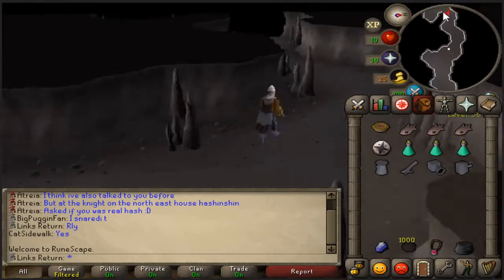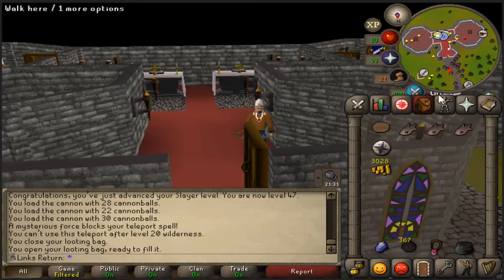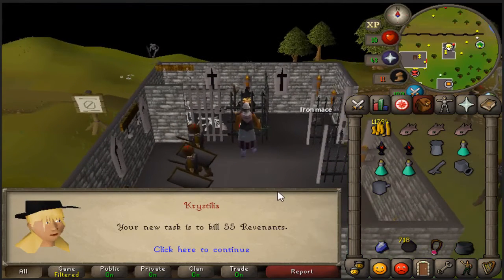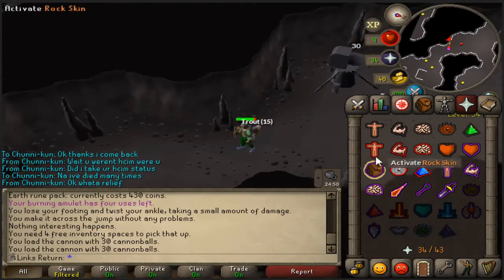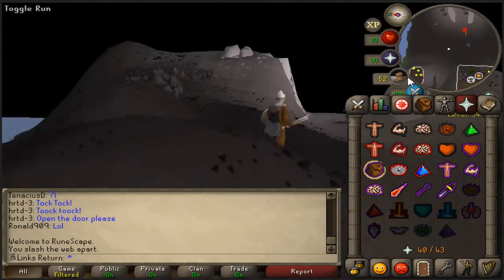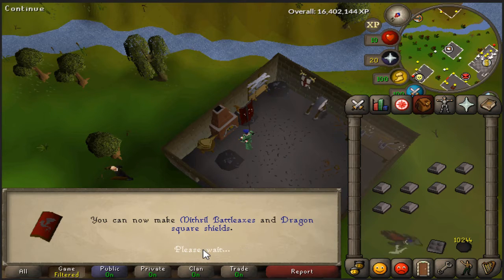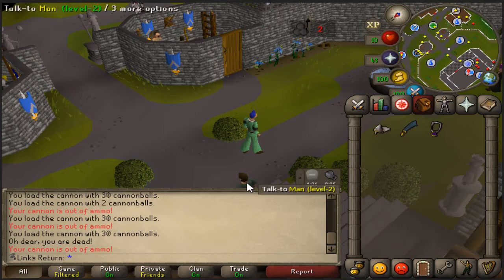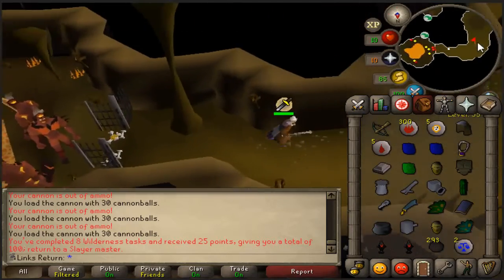Wildy slayer is so good! - Gmaul Pure Ironman Video 17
Now that everything is ready I embark into the wilderness to really try the wilderness slayer and I've got to say its just to easy. I feel like the king of the wilderness hiding behind my cannon and blasting everything around me.